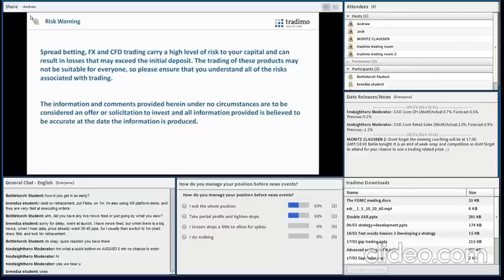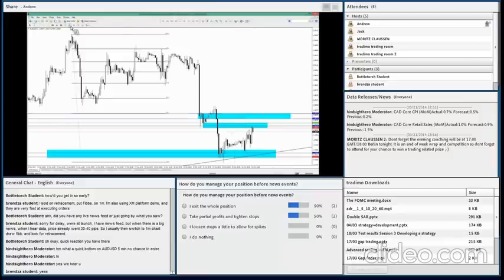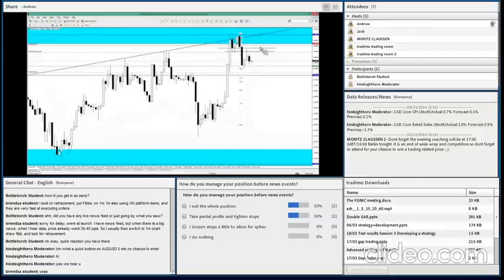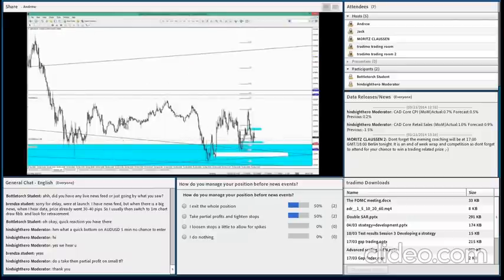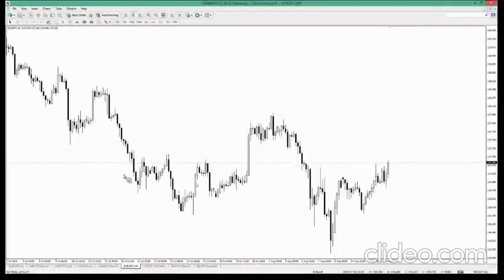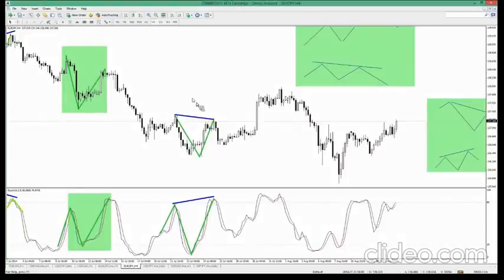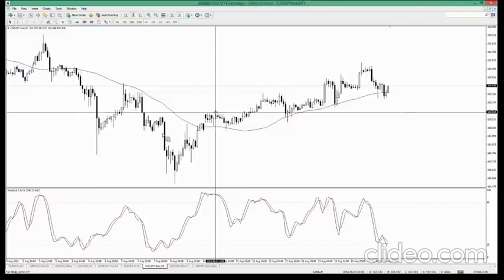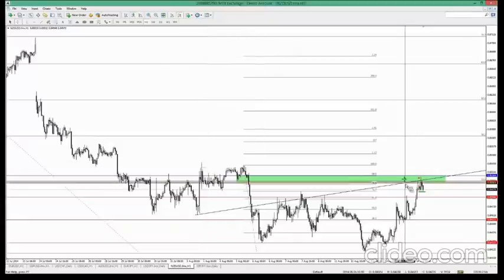18 webinar finding confluence 6Q9c9fsR 5knS